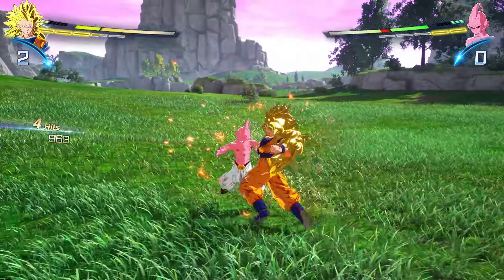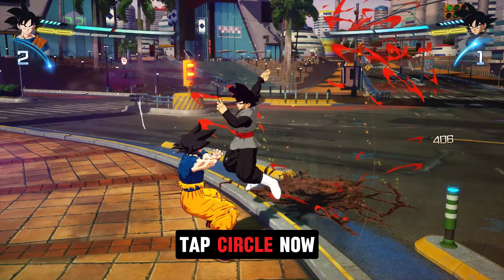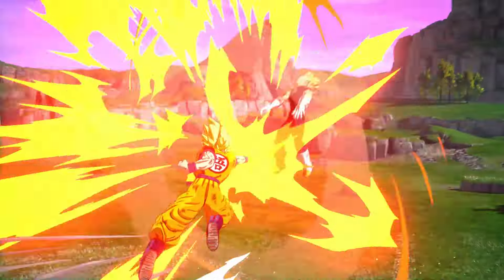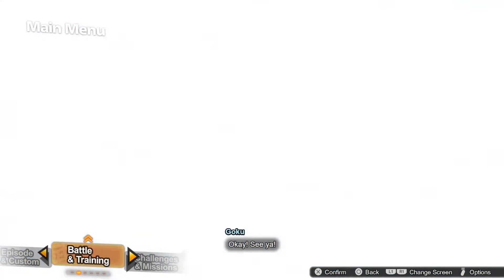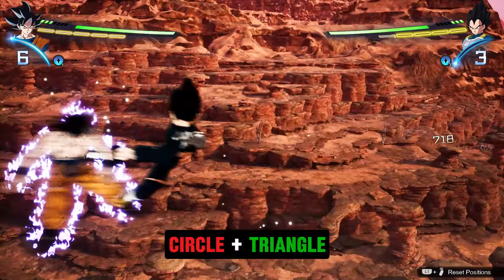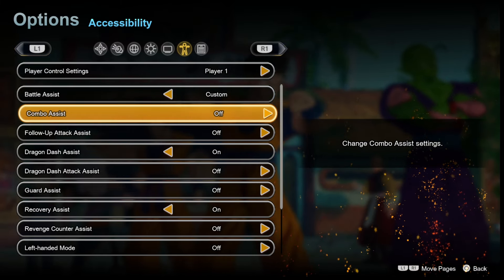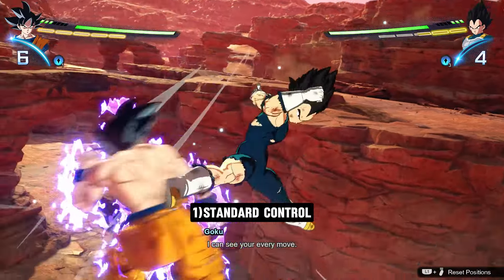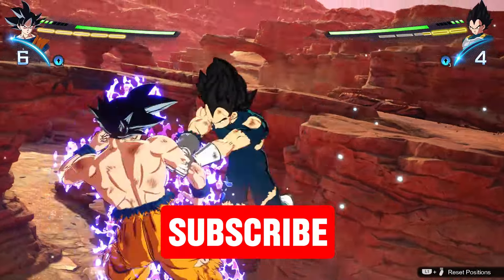How to Easily Do SONIC SWAY in Sparking Zero | Perception Guide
Chapters
0:00 Sonic Sway Guide
1:41 How to Practice / Settings